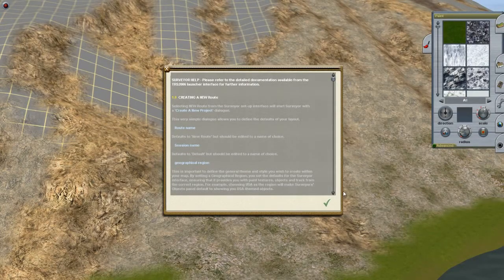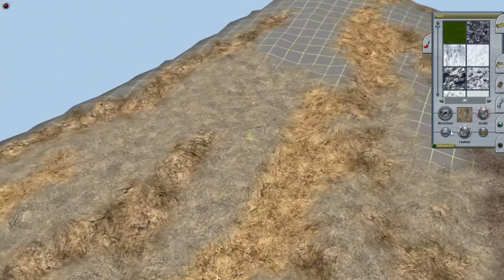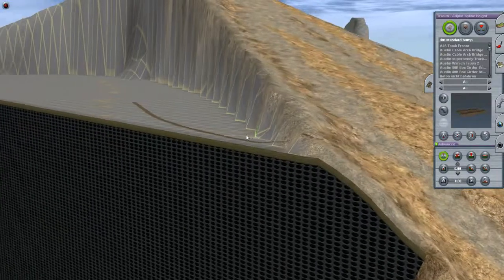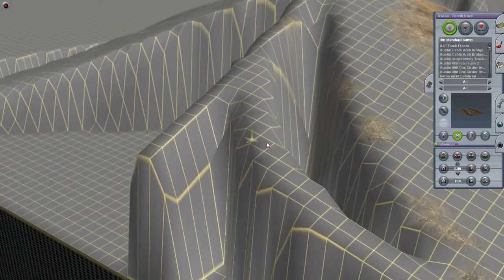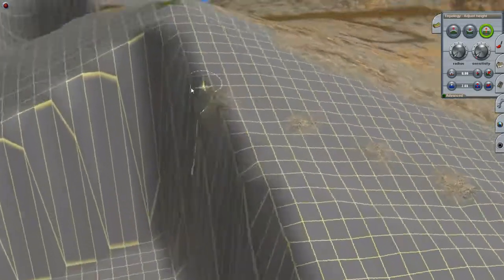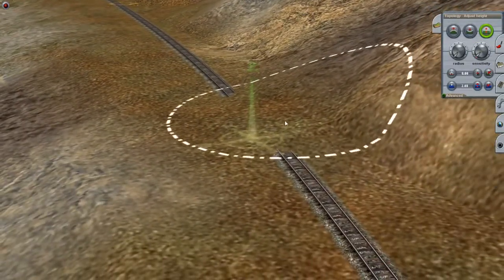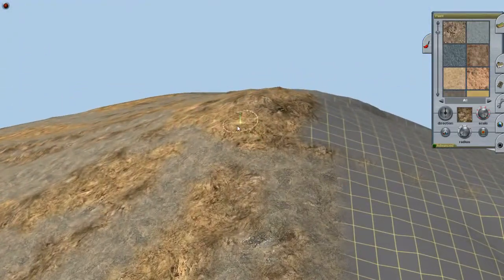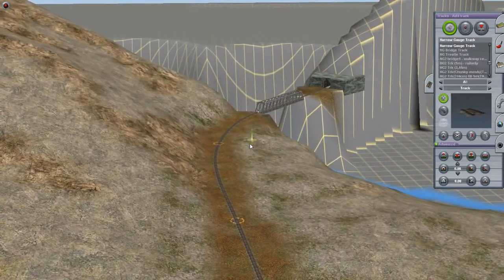The Zombie Train (Ep. 079: The TS12 Horror)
Cargo Connundrum!